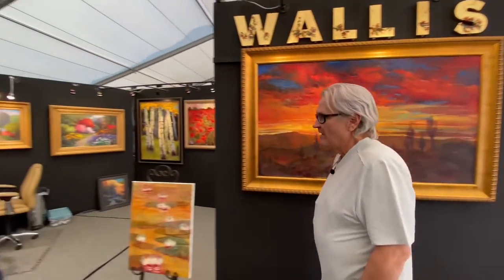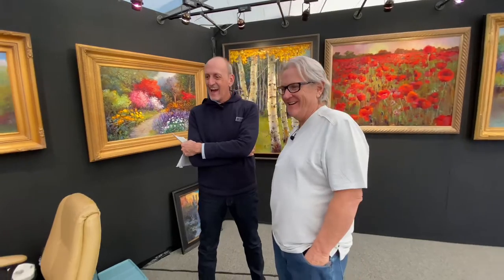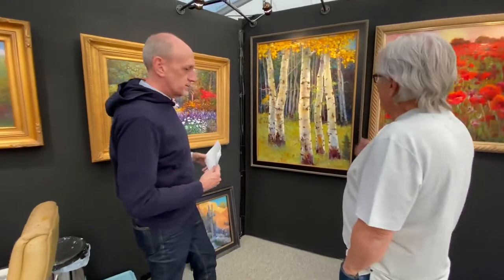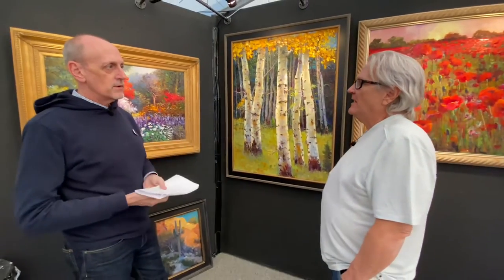Impressionist oil on canvas paintings from Scott Wallis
Phoenix Home & Garden editor-in-chief John Roark caught up with artist Scott Wallis at the Arizona Fine Art Expo to learn more about his impressionistic style, the beauty of Arizona sunsets and drawing inspiration from Monet.